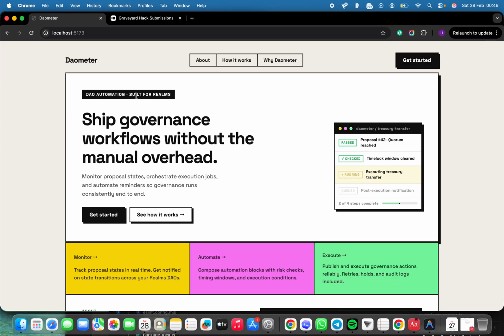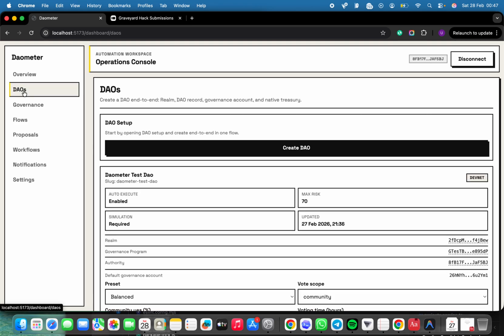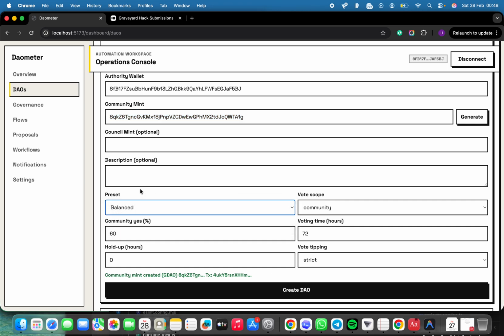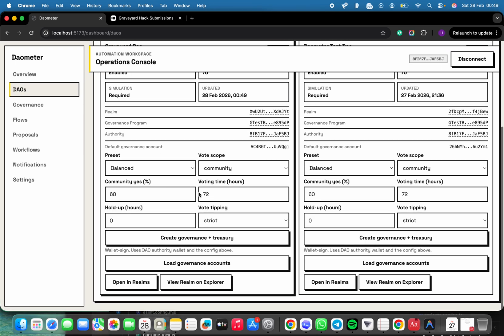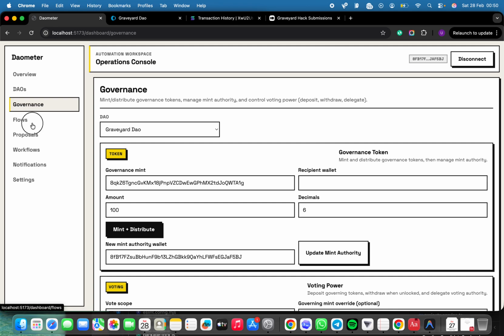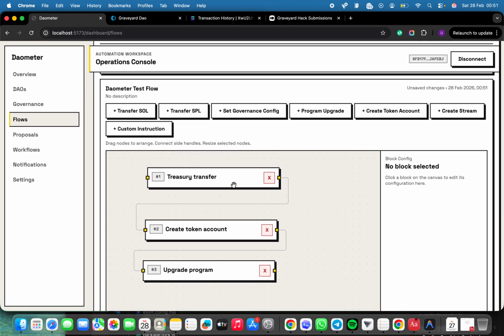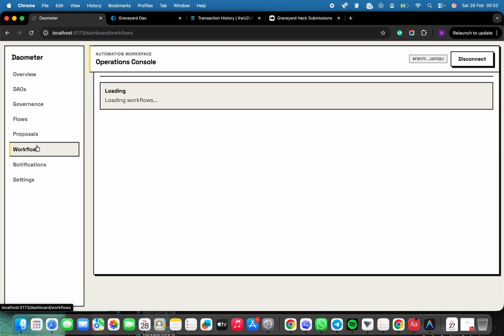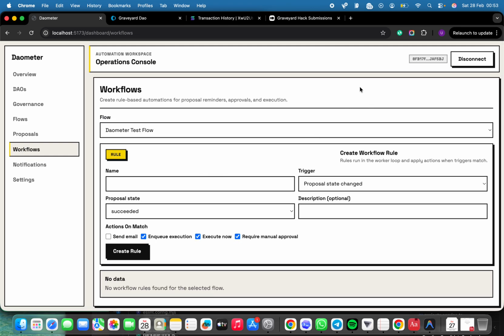Daometer Demo | Realms DAO Graveyard Track